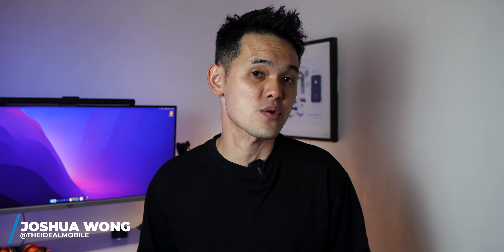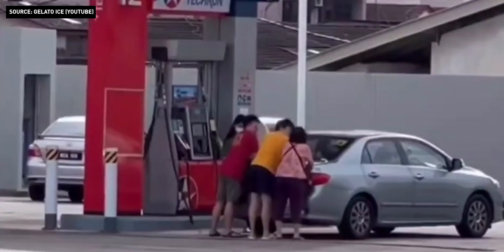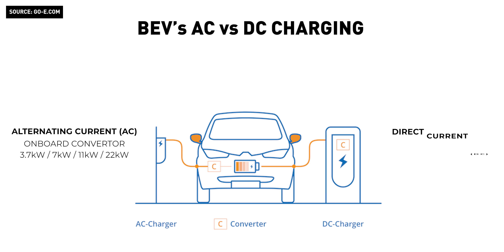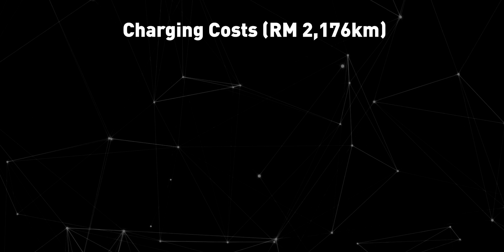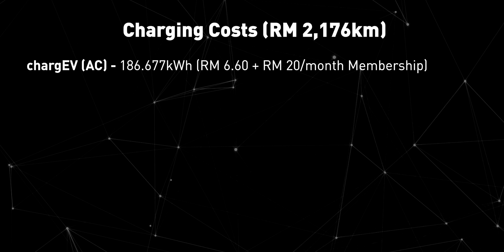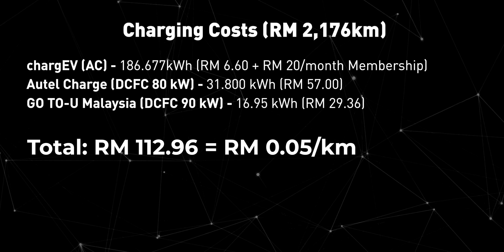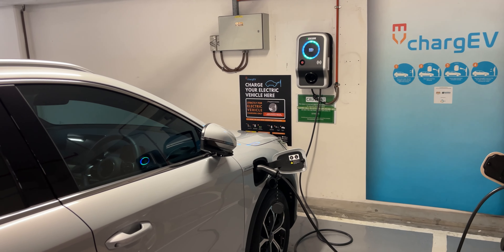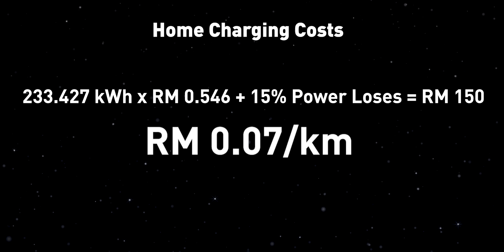True Cost of Driving an EV in Malaysia - More Expensive than Fuel?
Discover the cost breakdown of driving a Battery Electric Vehicle (BEV) in Malaysia.
In this video, I'll share how I saved RM 337 per month by switching to the BYD ATTO 3.